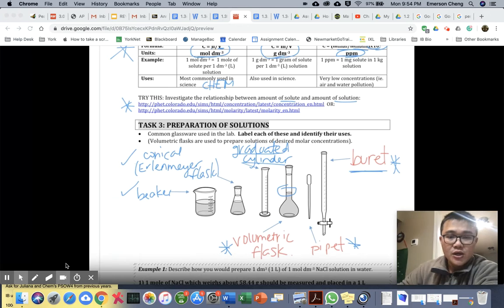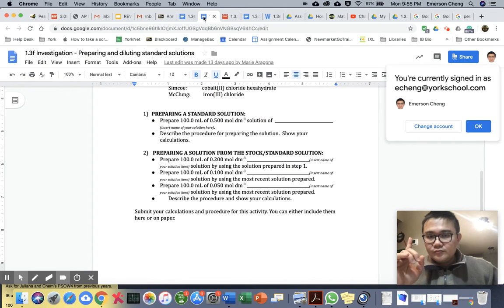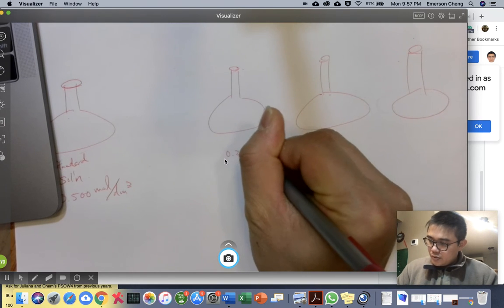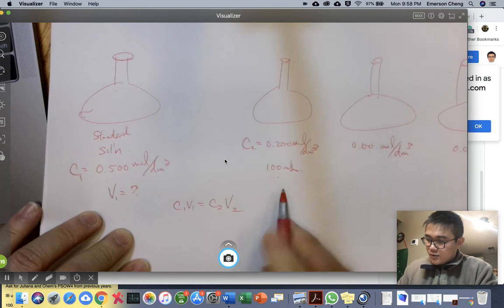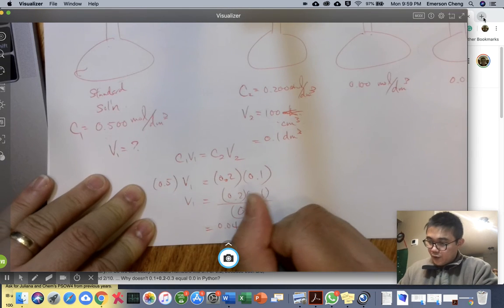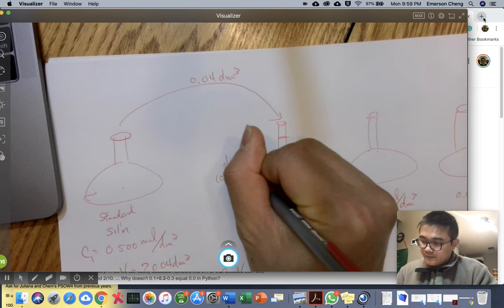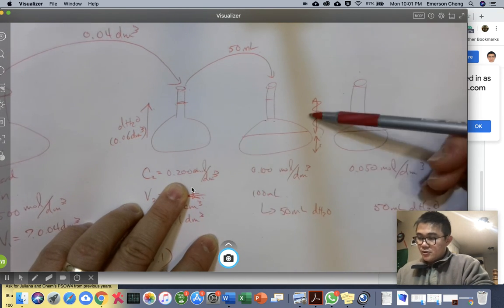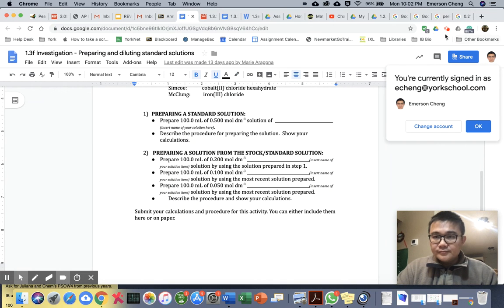IB Chem - Preparing solutions